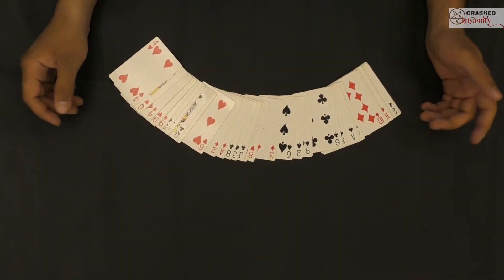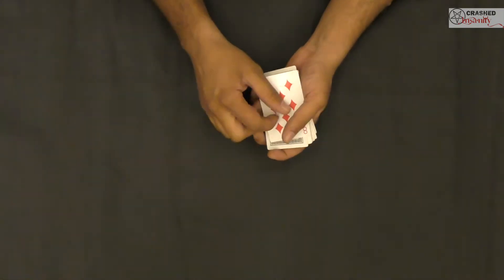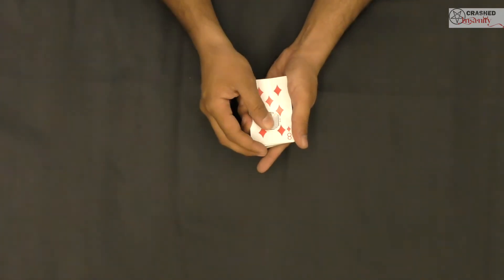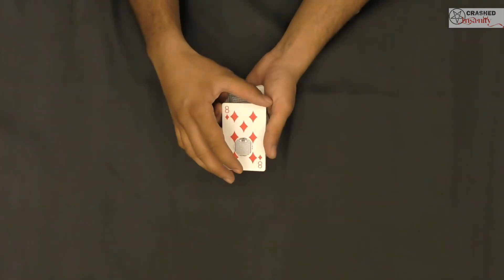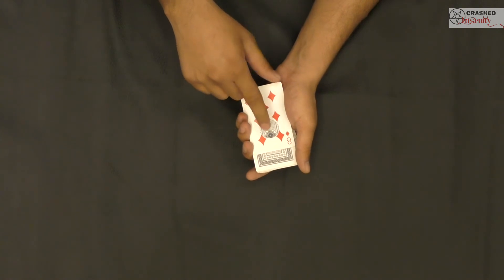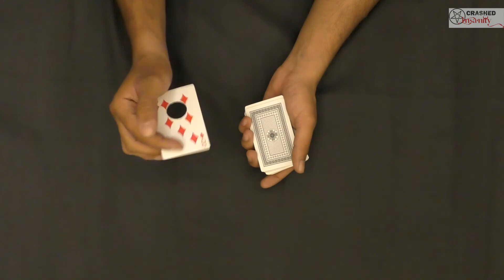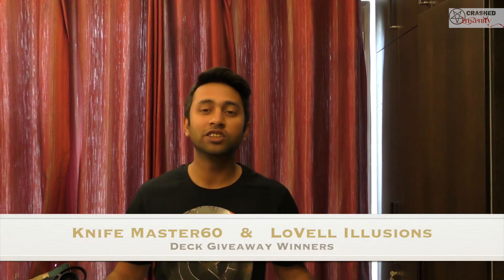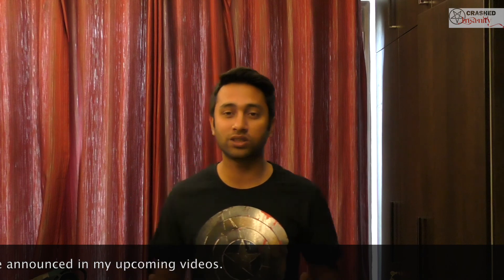What the Hole - Illusion vs Magic | Street Magic | Giveaway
NOTE: Due to an error during rendering of the video, the names of the last week's winners are appearing in the video. the winners of this week are:

Winners: Dim Star & Rattmanchu

What the Hole - Illusion vs magic is a magic trick aimed to remove the line between an illusion and magic. Watch it now to see an illusion turn to magic right before your eyes.

This is one of the best Street Magic Tricks that I have seen. If you would like to learn this trick, please mention it in the comments section below and I will put out a tutorial soon.